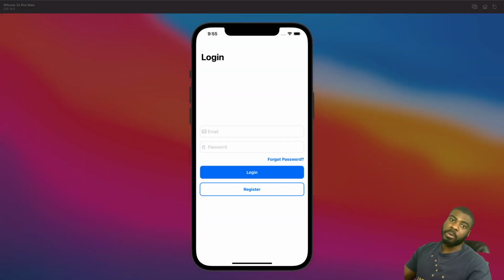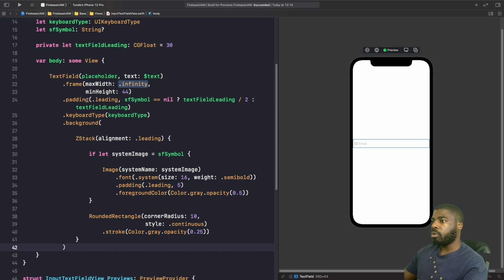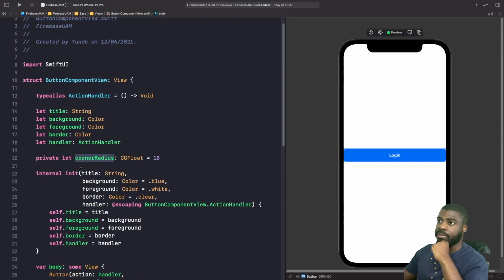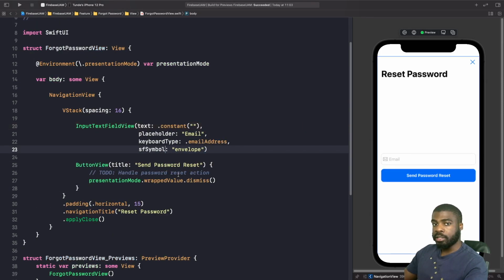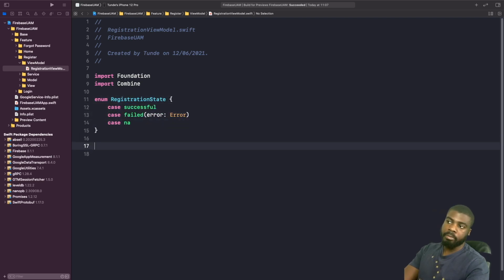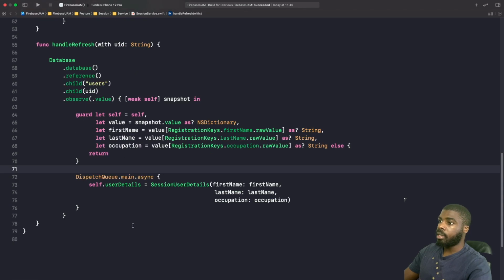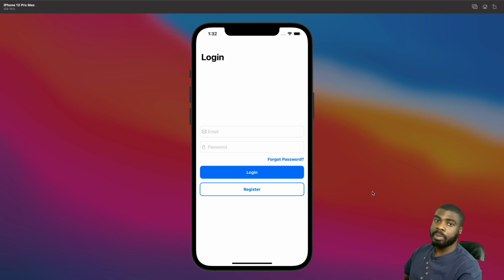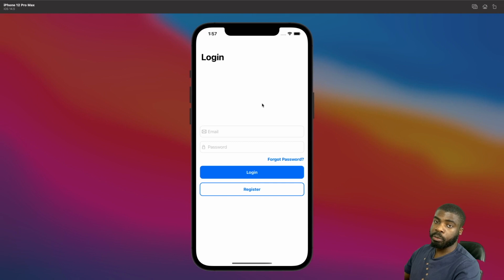Firebase SwiftUI Auth, Login, Registration, Password Reset, Sign Out - Bug Fix In Description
**Fix**

Sorry, all for a little mistake at 48:10 please can you make sure on line 31 you add the @Published property wrapper before "var userDetails: ..." this makes sure that the information that you type in is tied directly back to your registration view model.

In one of these SwiftUI firebase tutorials, we’ll be building a SwiftUI app with Login, Registration, Forgot Password, and session management. We'll be looking at Firebase SwiftUI Auth to see how to handle Firebase Authentication in SwiftUI. We'll look at how to build a SwiftUI Login Screen that allows us to perform a firebase SwiftUI login request, to allow users to login into Firebase, this will be handled using swiftui combine firebase. To let users login to the app. After looking into that we'll be taking a look at a swiftui sign up page to allow users to register in our apps using Firebase Authentication.

We'll then look at swiftui firebase sign out to see how to sign users out in Firebase in iOS using Combine. So that we can manage our users Firebase Authentication in this SwiftUI Firebase Authentication tutorial.

We'll then look at how to build a forgot password screen in SwiftUI, and see how to handle a SwiftUI Firebase password reset, where users are able to reset their passwords easily in these SwiftUI firebase tutorials. After doing all of that we'll then tackle any Error handling in SwiftUI.

**Note**

You can download the source files & security rules from my GitHub to compare solutions, if you’re having issues. This also contains the security rules too.

Timestamps

00:00 Introduction
00:23 Getting Started
01:15 Configuring Auth in the Firebase Console
02:46 Configuring our Firebase Realtime Database rules in the Firebase Console
04:29 Setting up our RootView in SwiftUI
07:15 Building reusable components
09:17 Building our textfield component in SwiftUI
14:49 Building our own custom preview modifier in SwiftUI
17:17 Building our password input component in SwiftUI
19:40 Building our button component in SwiftUI
24:43 Building our Login Screen UI in SwiftUI
27:37 Building our Registration Screen UI in SwiftUI
32:31 Building our Home Screen UI in SwiftUI
33:54 Building our Forgot Password Screen UI in SwiftUI
35:16 Handling Navigation from Login Screen to our Registration & Forgot Password Screen
38:06 Breaking the architecture of our app
39:33 Writing our registration logic using Combine & Firebase
52:52 Writing out our session management logic using Combine & Firebase
01:02:33 Testing out our registration and session management by creating a new account
01:03:46 Writing our login logic using Combine & Firebase
01:09:16 Testing out our login logic by logging in with an existing account
01:10:03 Writing our forgot password logic using Combine & Firebase
01:14:28 Testing out our forgot password logic by reseting our password with an existing account
01:15:24 Handling errors in SwiftUI with Alert
01:20:35 Testing out our error handling
01:21:21 Wrap Up